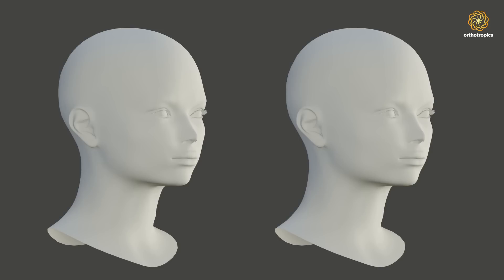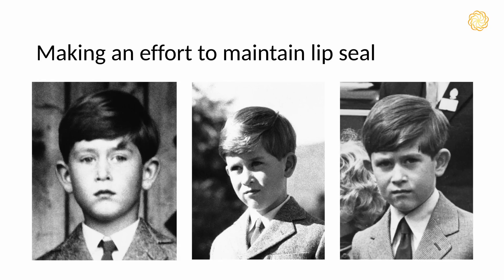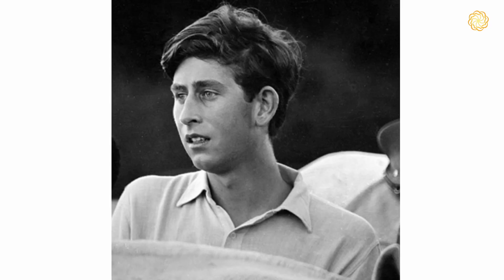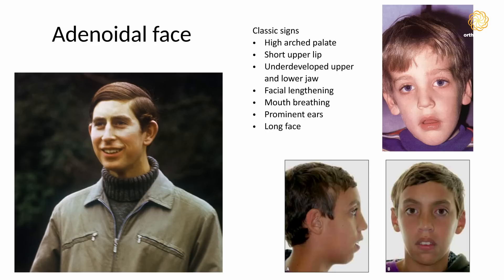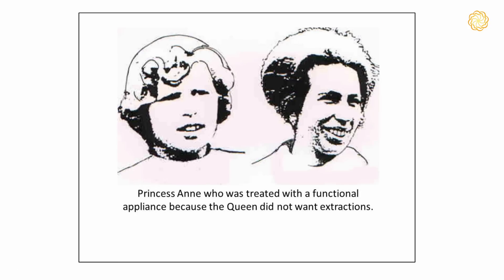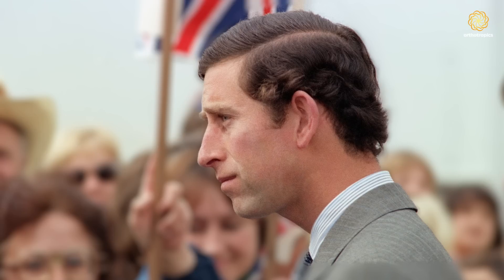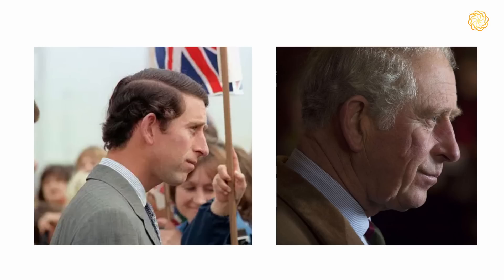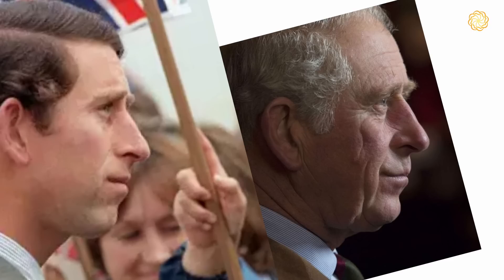Did Prince Charles become better looking?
1) gained any benefit from the information that we have provided (usually for free).
3) believe in, and wish to support our mission to gain full, free and fair debate (engagement) on these issues within the orthodontic and dental community.

The secretary can be contacted at:

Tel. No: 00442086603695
Address: 16A Pampisford Road
Purley
Greater London
United Kingdom
CR8 2NE